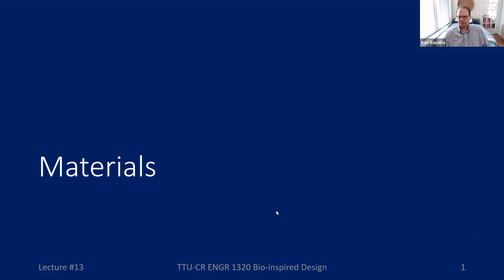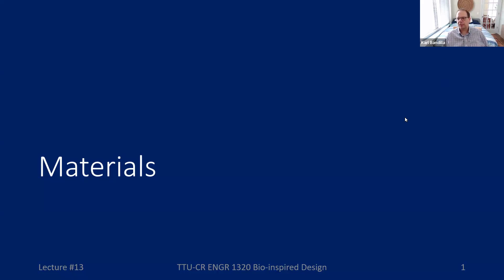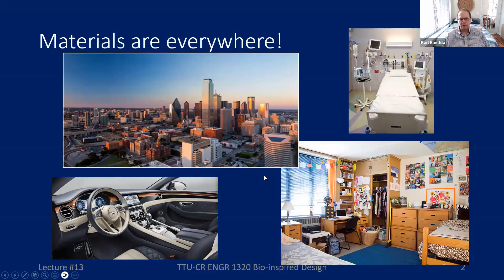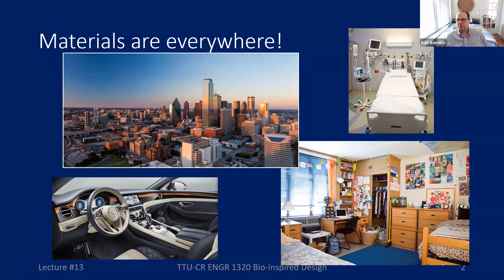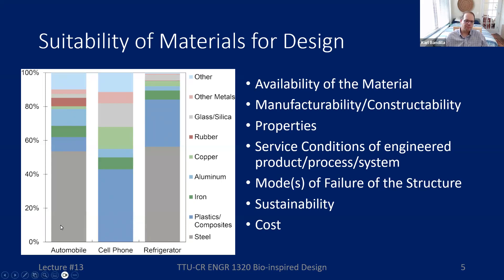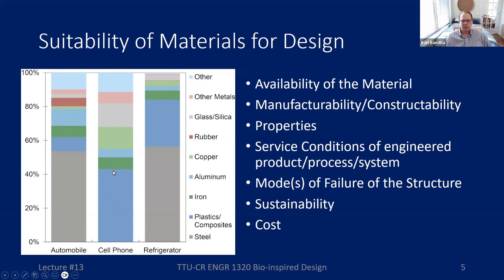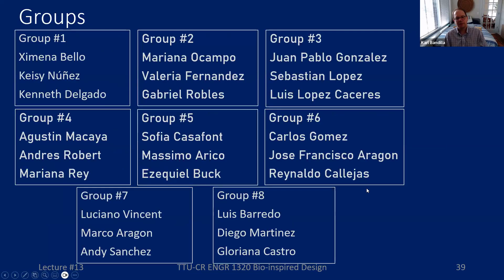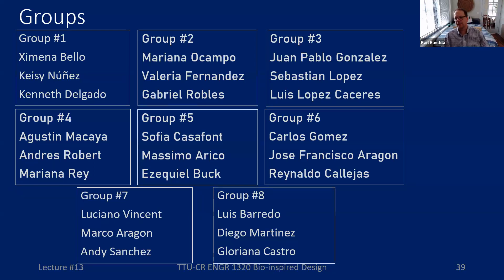Bio inspired Design: lecture video - Materials